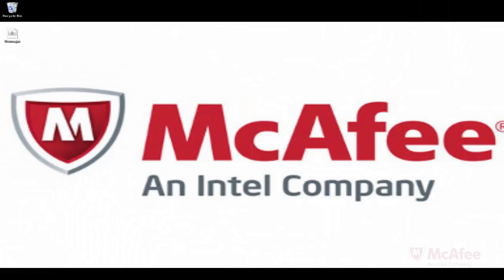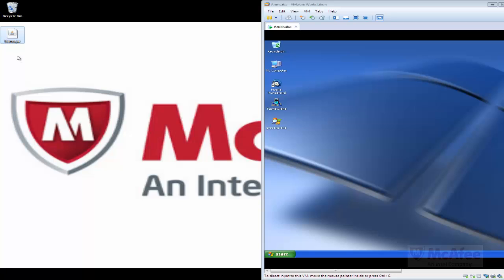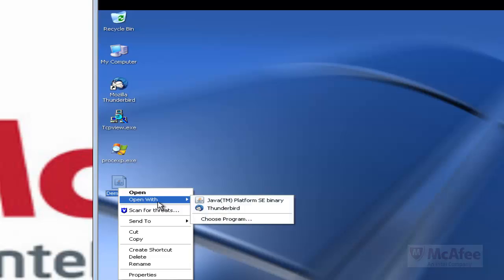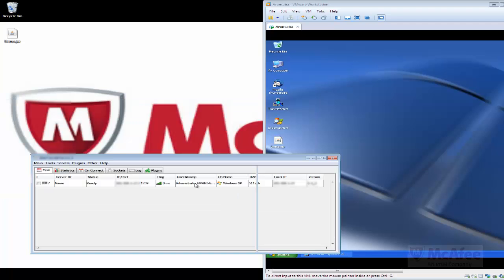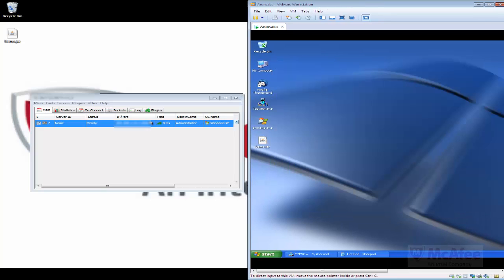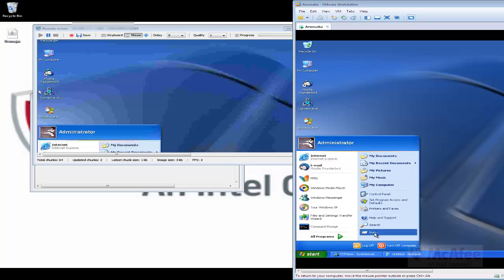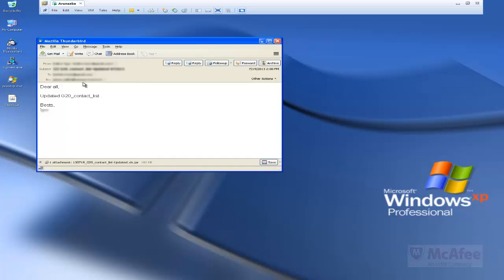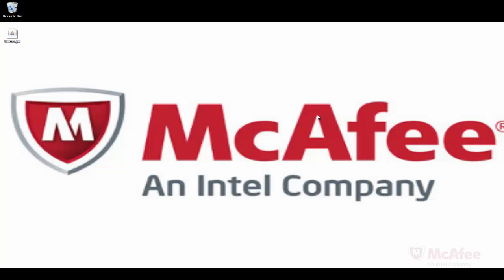Java BackDoor Acts as BOT - Demo